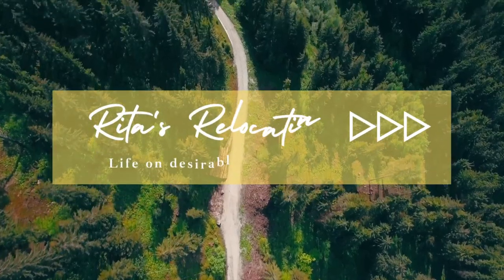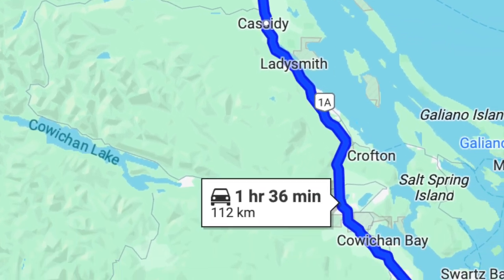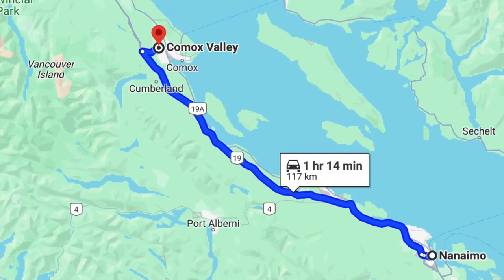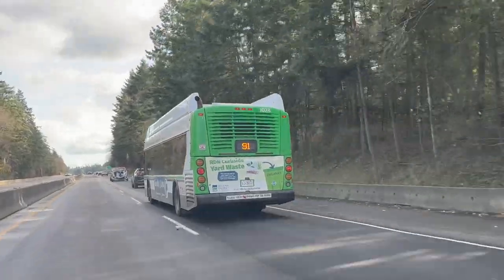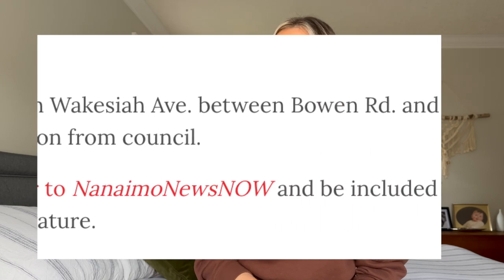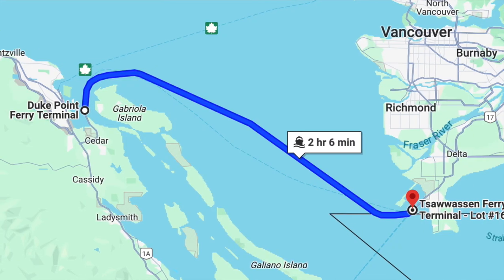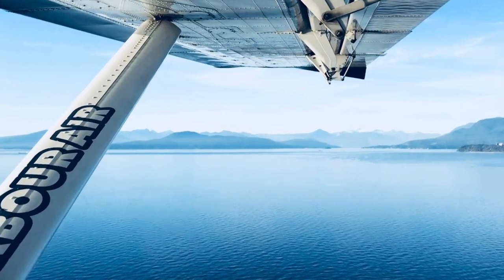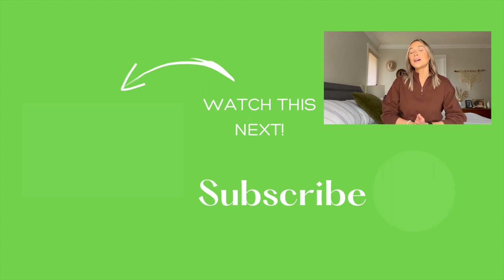Navigating Nanaimo: Transportation Tips for a Smooth Ride!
Nanaimo Transportation doesn't need to involve a car! Learn all ways to get around Nanaimo in this video with helpful tips for travel via land, water and air!

Macdonald Realty Ltd